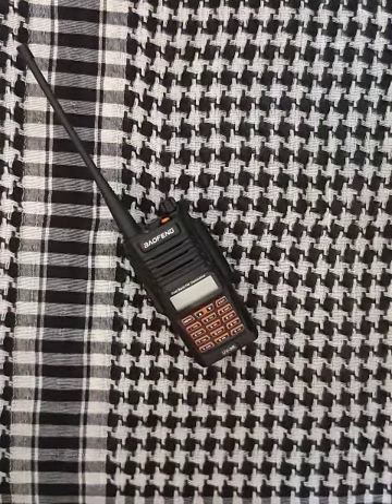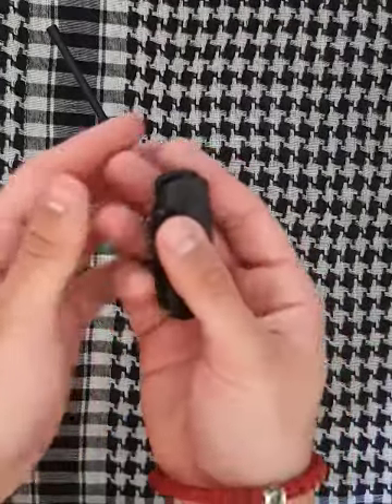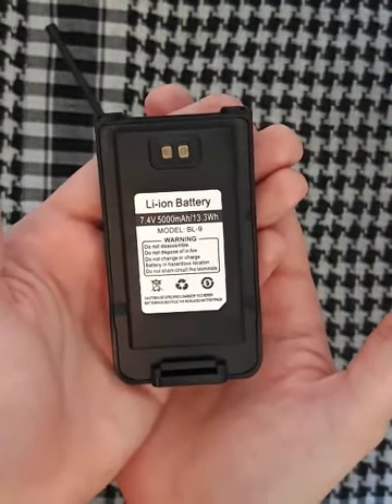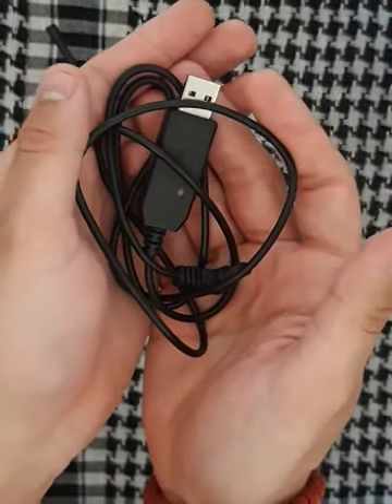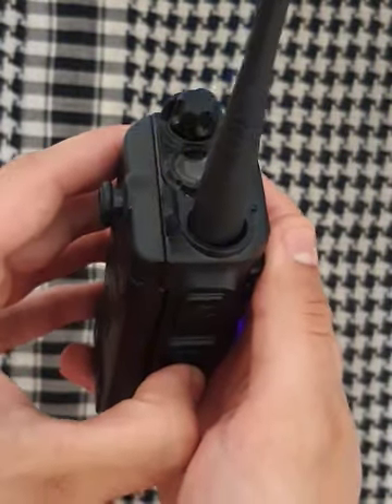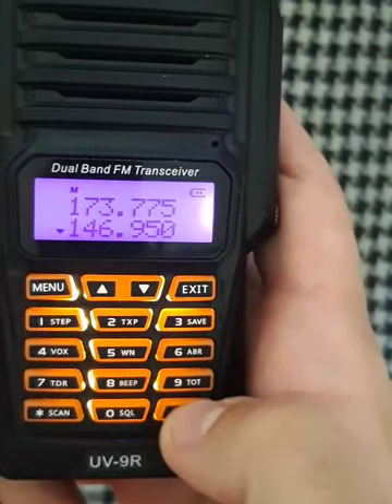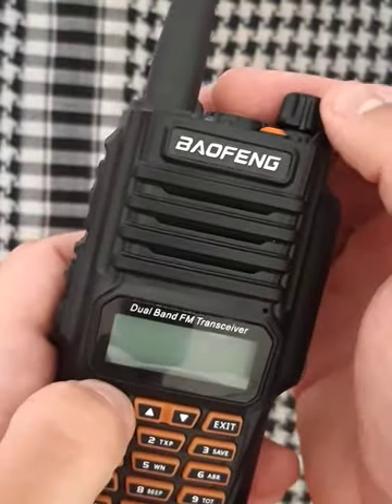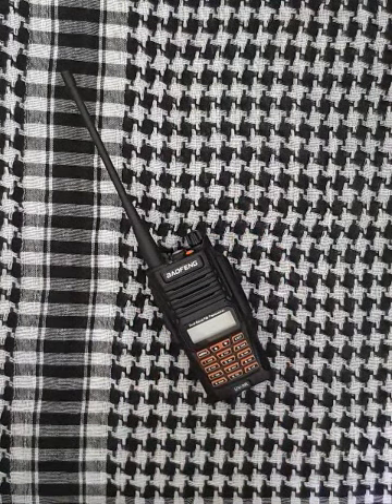BAOFENG UV9R PLUS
IN TODAY'S VIDEO I WILL SHOW YOU THE RADIO I USE FOR COMMUNICATION IN THE WILD. IT IS BAOFENG UV9R PLUS. I AM EXTREMELY SATISFIED WITH THIS RADIO IN THE COMMENTS WRITE TO ME WHICH DEVICES YOU USE.